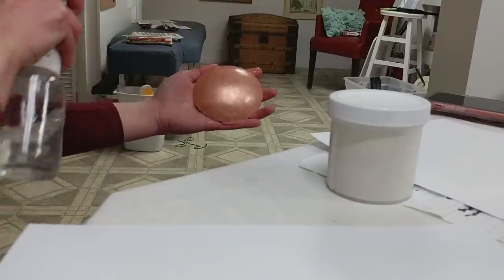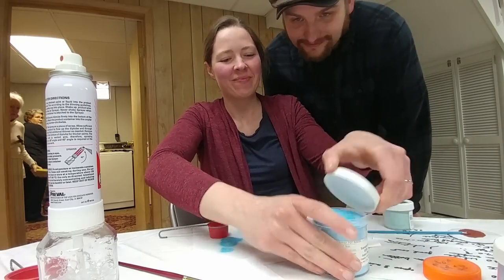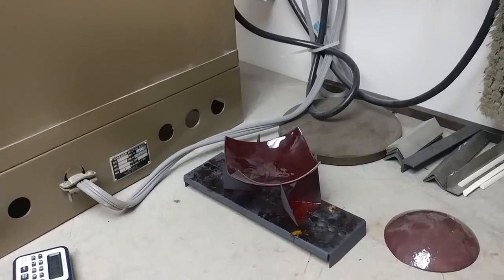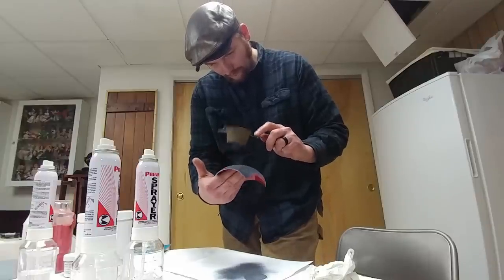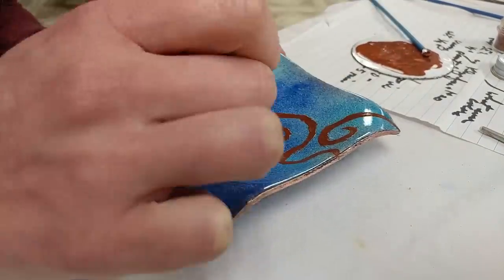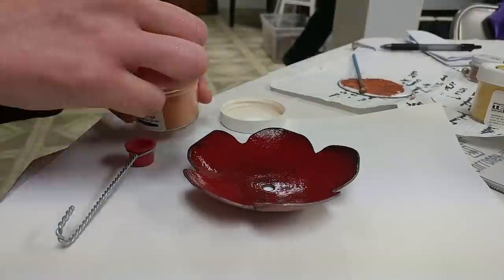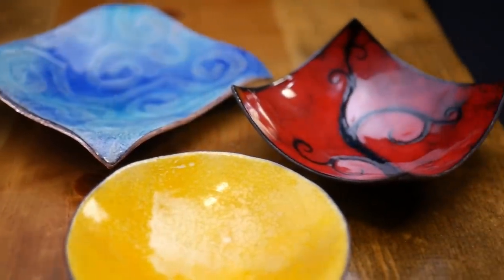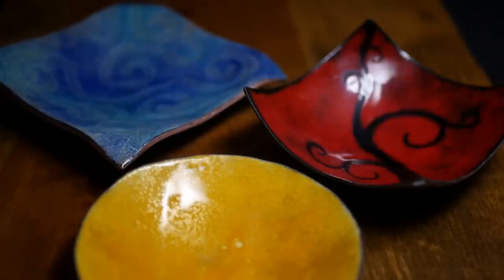Trying Out Enameling for the First Time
We take a class where we try some copper enameling techniques. We are enameling metal with Thompson enamel in a variety of colors.